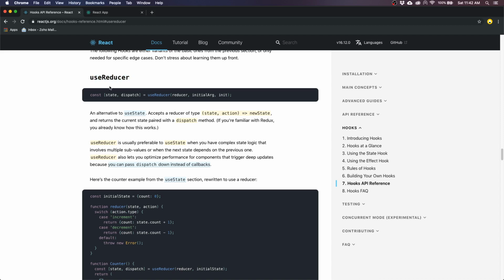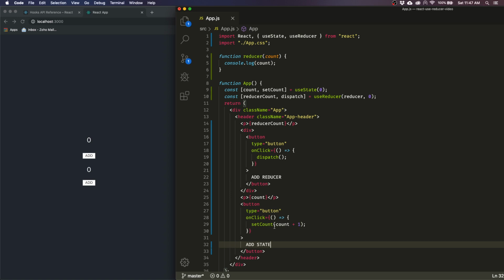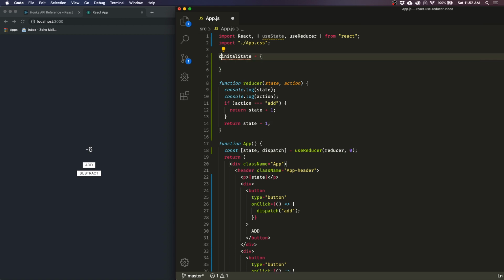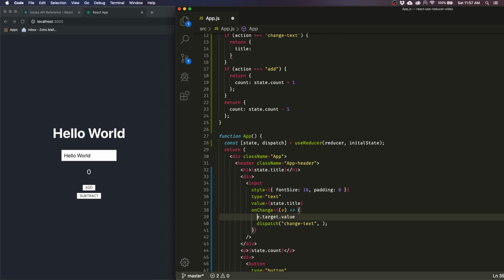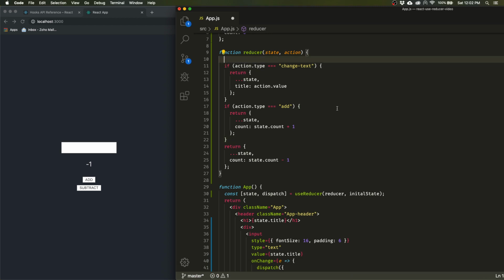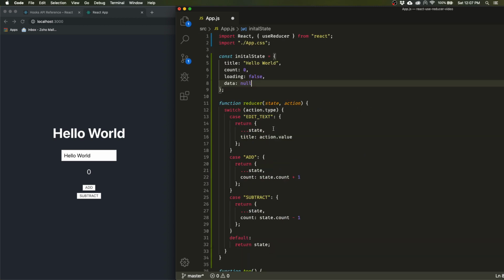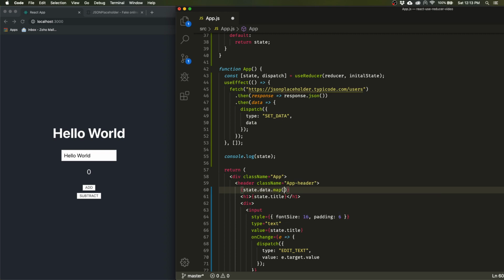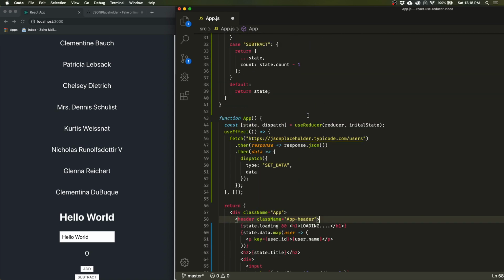Intro to React's useReducer Hook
We dive into React's useReducer hook and see how we can use it to manage complex state. We first compare useState and useReducer and slowly add on to our reducer function to make it more flexible.

Key Takeaways From The Video:

2:50 - Implement a counter with useReducer. Looking at how useReducer is similar to useState. Both hooks return an array with two items, the state and a function to change the state.

3:55 - useReducer takes a reducer function as its first argument. Inside the reducer function, you have access to the state.

4:55 - Calling the dispatch() function fires off the reducer function. You need to return the state when you run the reducer function.

7:50 - We can pass additional information into the dispatch(), which will provide additional instructions to our reducer function. We can add if statements inside our reducer function to handle these instructions.

9:50 - Making our initial state an object allows us the state to be more complex. We can have a count and anything else we can thing of, such as a title, in our initial state.

12:30 - Adding an input box allows us to change the title, you would add an onChange to the input and fire off dispatch().

14:20 - To provide even more instructions, we can pass in an action.type to our reducer function. The reducer function will only ever have two arguments, so having our "action" as an object allows us to pass in more information.

20:15 - Instead of many if statements, we can use a switch statement in the reducer function.

23:00 - You can make the action.type ALL_CAPS. This is optional but I find it makes it easier to spot the dispatch functions.

24:00 - In the reducer function, state will first be the initial state, and then it will be the previous state. I like useReducer because you can package all the state and the logic nicely in one spot. All you need to worry about is the one dispatch() and passing that around.

26:40 - When fetching data, we fire off the dispatch() after our data is done fetching. You pass the data through the dispatch action and you set it with the reducer function.

29:40 - We can see the state changing before and after our useEffect is triggered, which fires off the fetch and then the dispatch().

32:00 - Since we have access to all of our state values in the reducer function, we can just alter them directly. We don't always need to pass additional information in with the action.type.

33:40 - The reducer is just a function! You can get creative to make it re-useable. Here is a post I made about Higher Order Reducers

Redux also has many articles on how to extend the reducer function